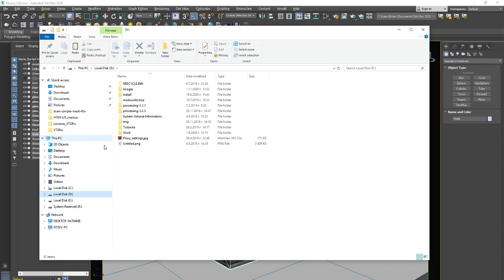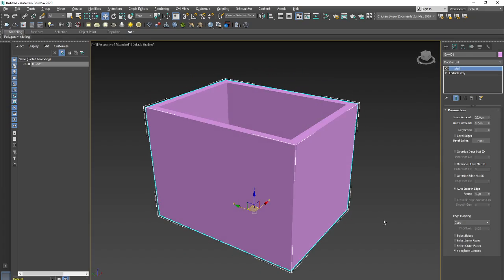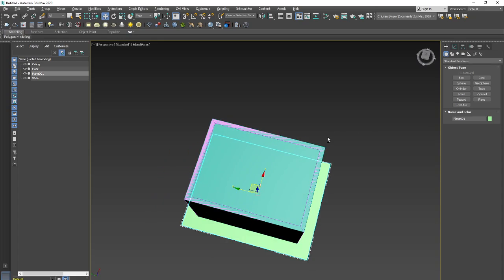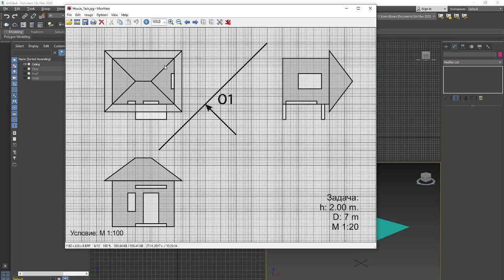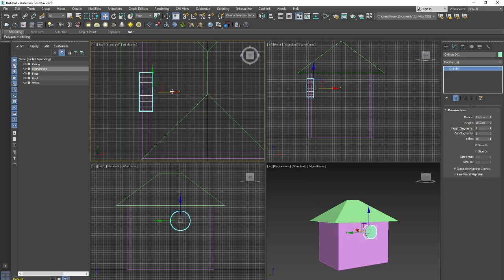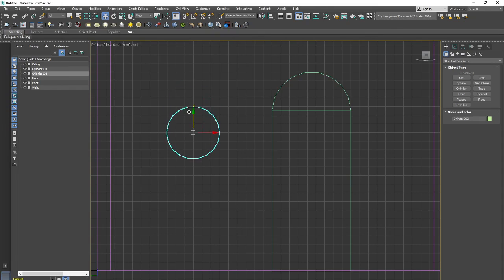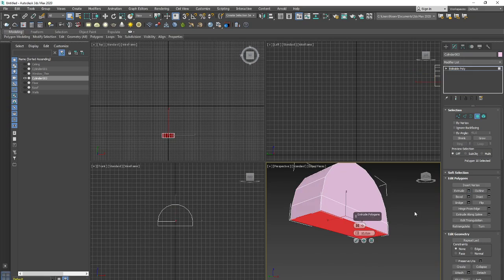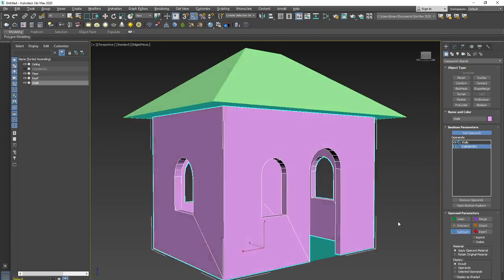3D lecture 4 - Building of a simple poly house in 3DS Max - Part 1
Тази лекция обяснява използването на базовите техники за редактиране на Poly обекти в 3DS Max. Крайният резултат е проста къщичка с ниска резолюция, предназначена за използване в Unity или друг Game engine. This lecture explains the use of base techniques for editing Poly objects in 3DS Max. The final result is a simple Low Poly house designed for use in Unity or another Game engine.